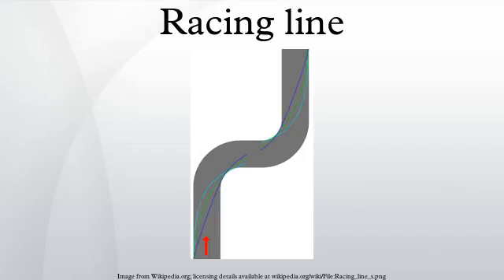Racing line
In racing sports, the racing line is the route that must be taken in order to minimize the time taken to complete the course.
When analyzing a single corner, the optimum line is one that minimizes the time spent in the corner and maximizes the overall speed through the corner. If one used the path with the smallest radius, that would minimize the distance taken around that corner. However, by fitting a curve with the widest possible radius into the corner, the higher speed which can be maintained more than compensates for the extra distance travelled.